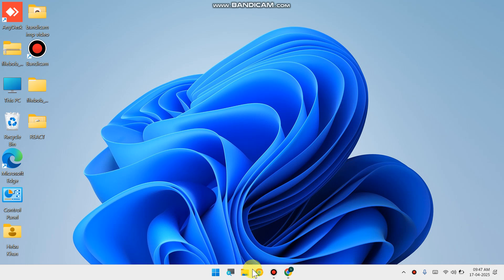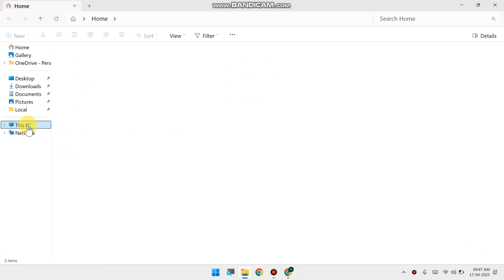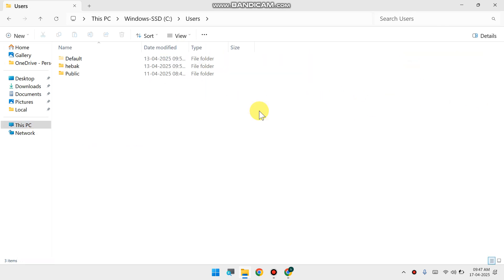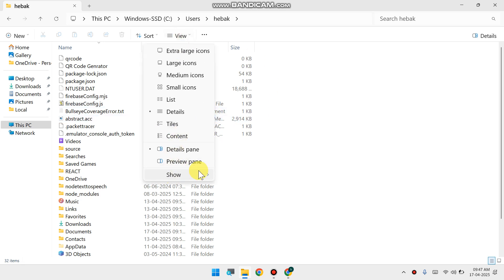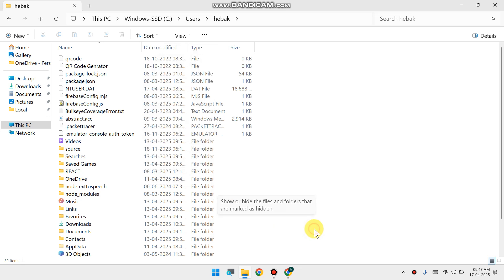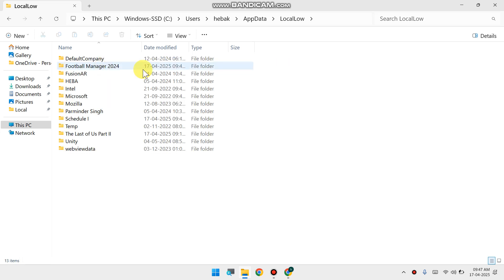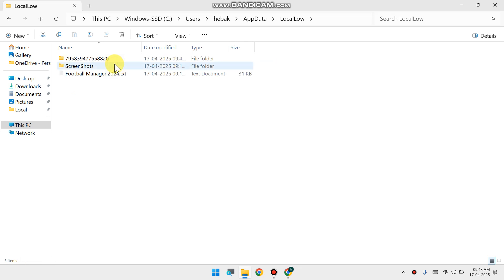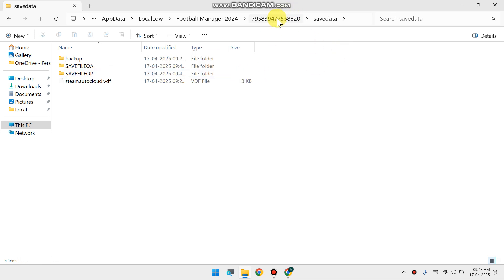Football Manager 2024: Where Is The Save Game Files Located On PC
Proudly Technical is a channel that solves everyone's problem with their phones and Applications.